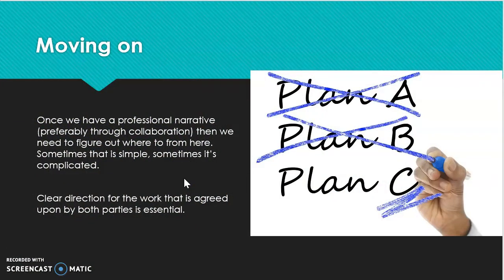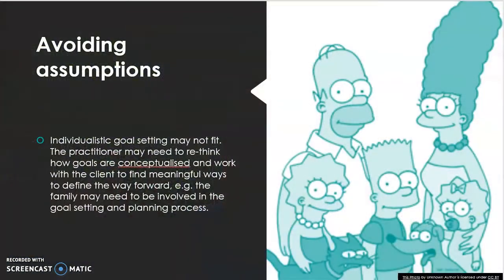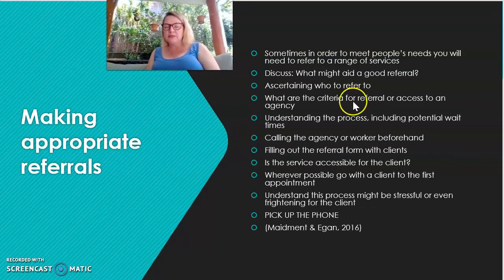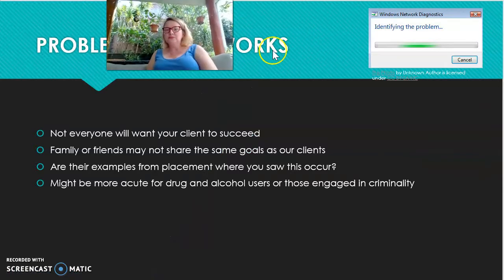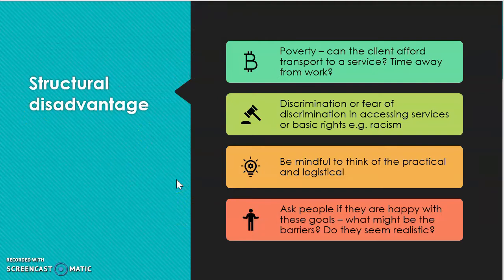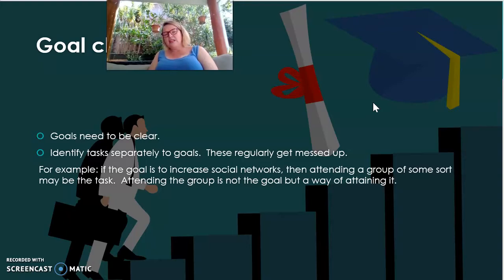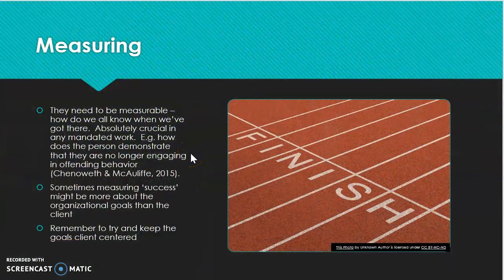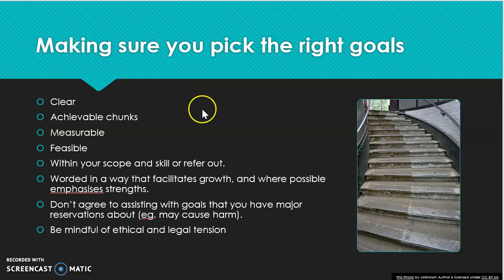SWN024 Goal Setting